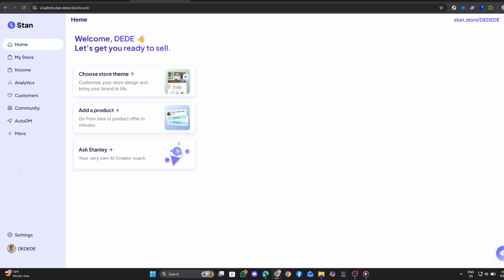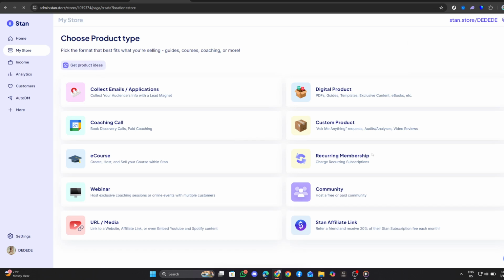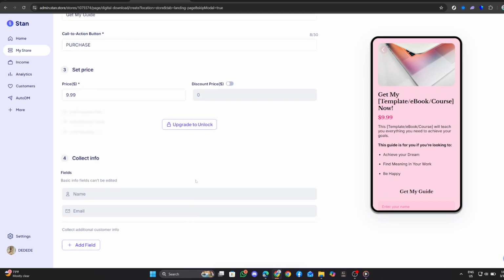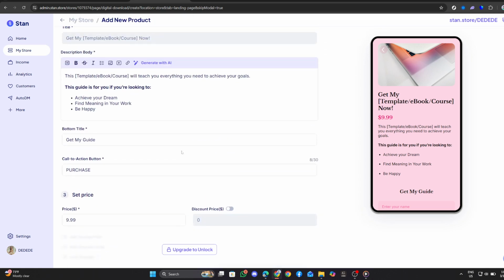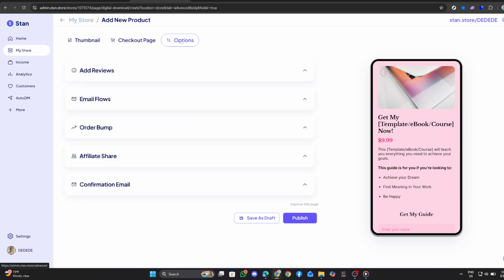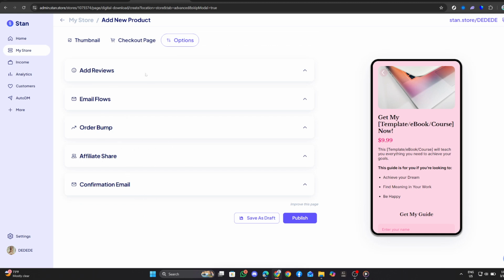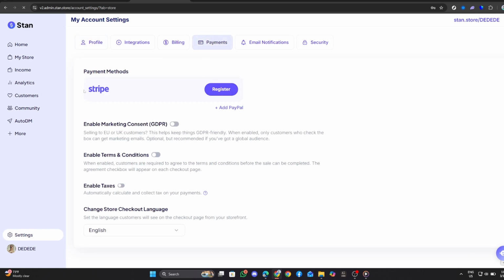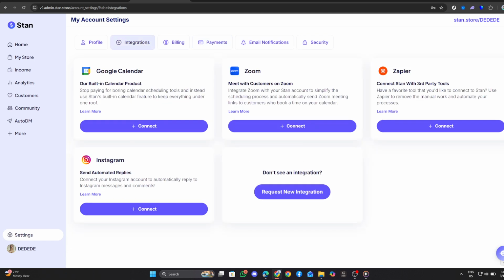how to automate digital product sales on stan store[FULL GUIDE]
In today's Video we cover, how to automate digital product sales on stan store